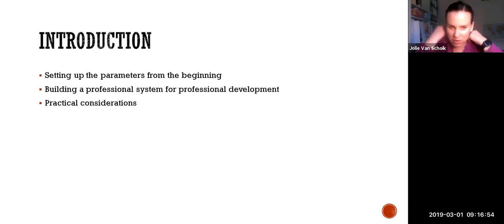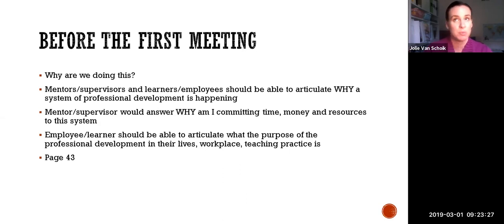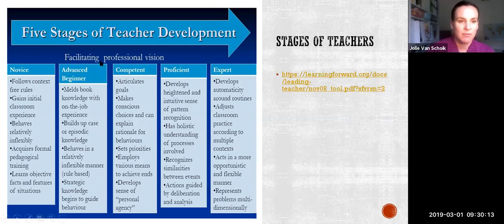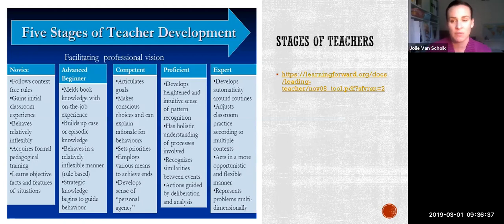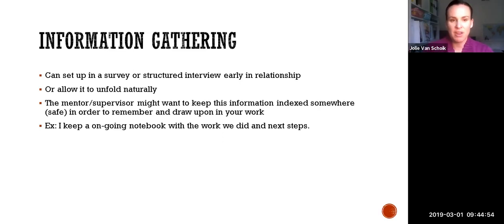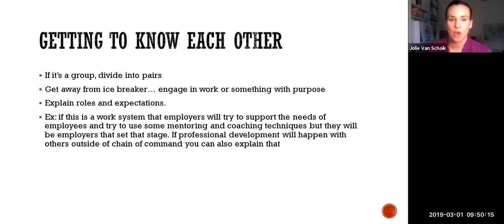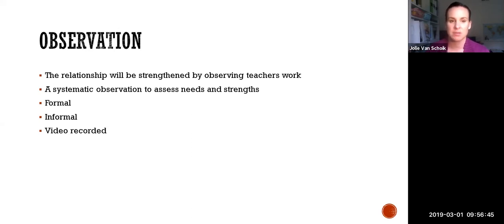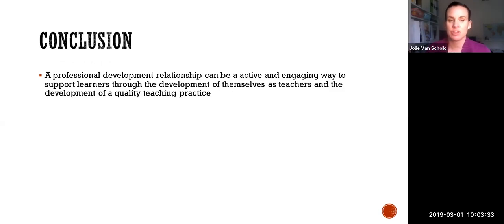Professional development 2